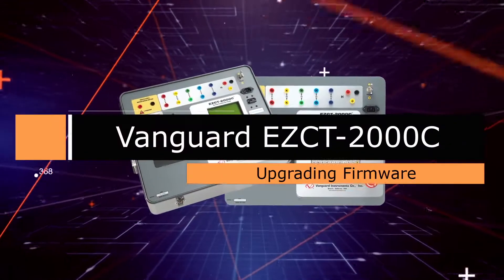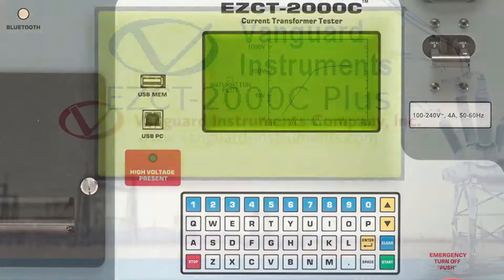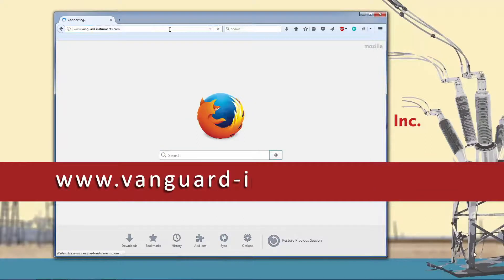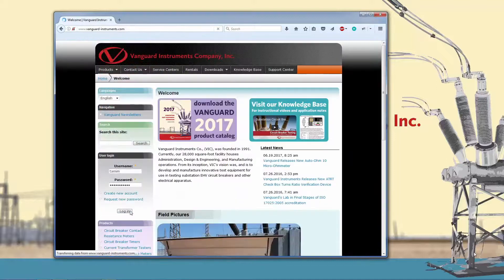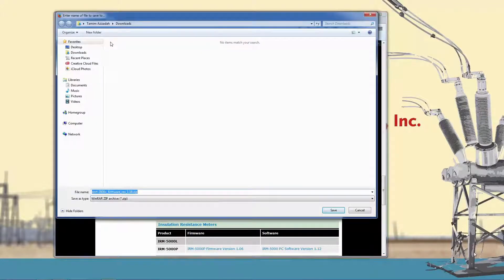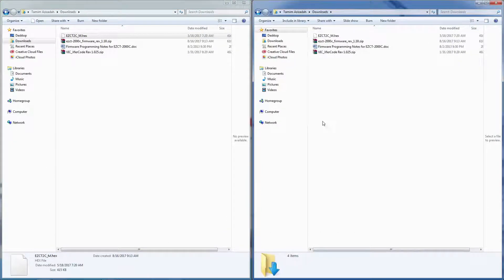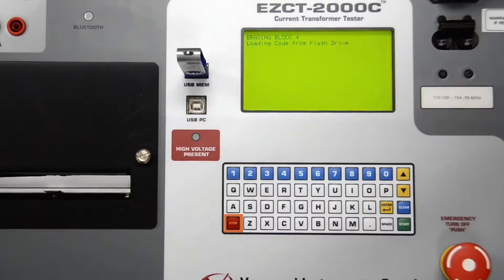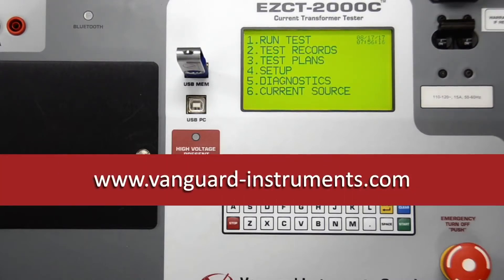Upgrading the Firmware on the Vanguard EZCT 2000C Current Transformer Tester